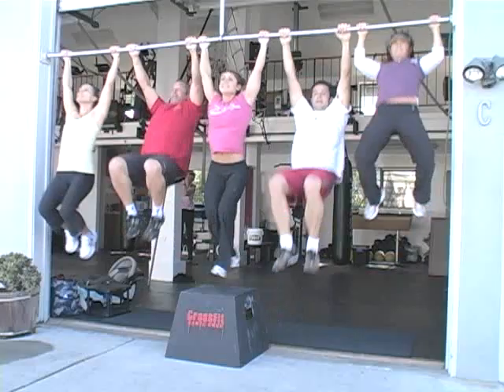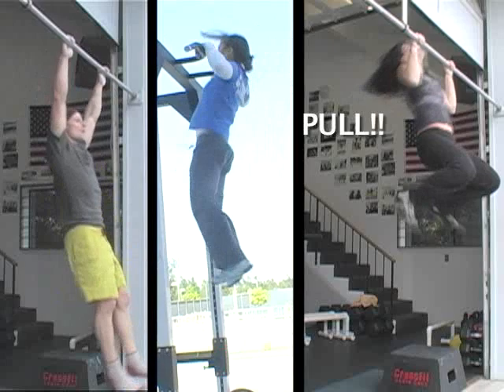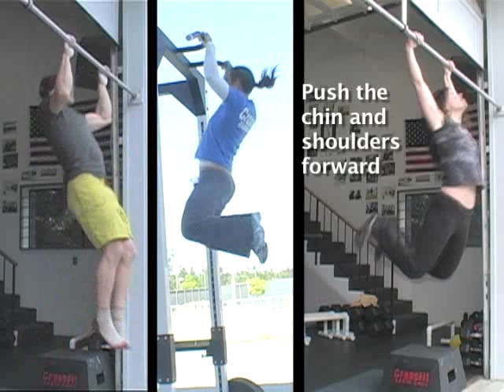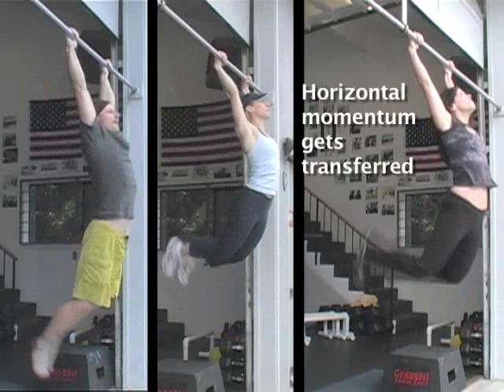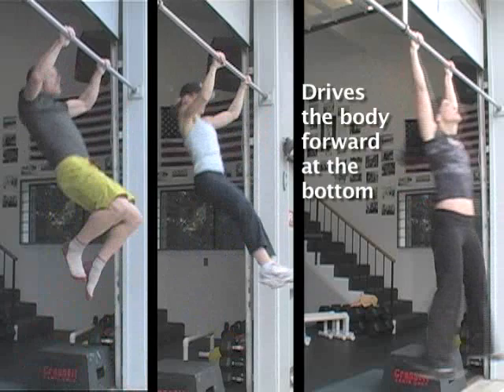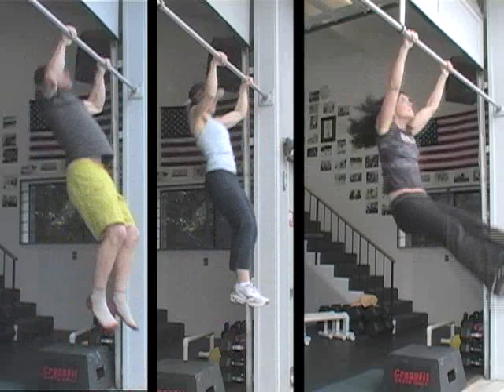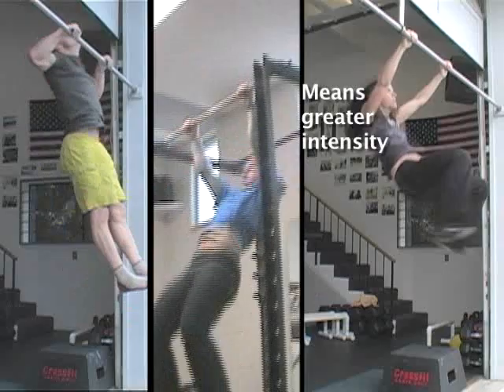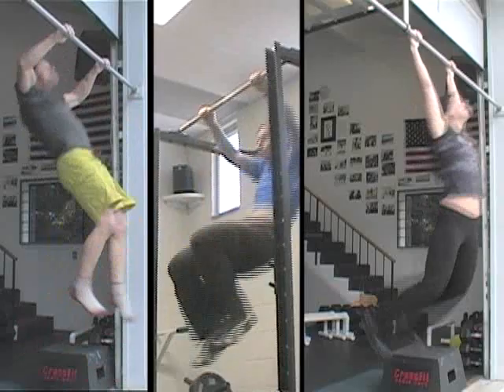Kipping Pull-up Concepts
CrossFit Exercise Demos: Kipping Pull-up concepts.